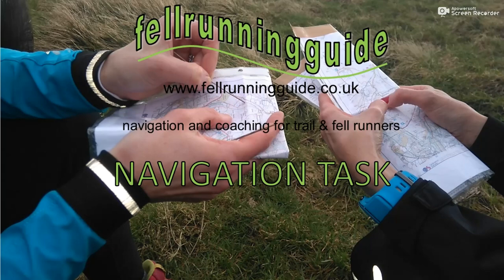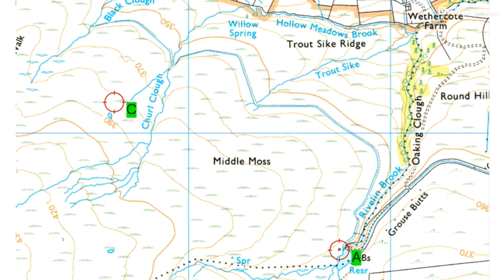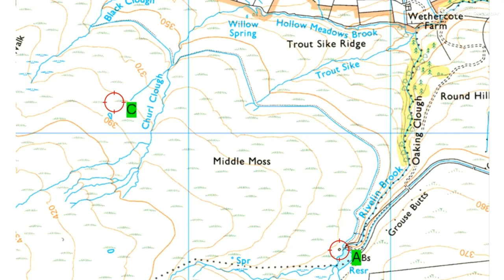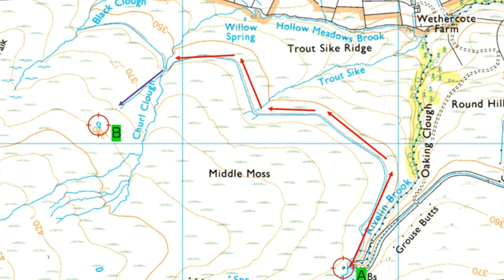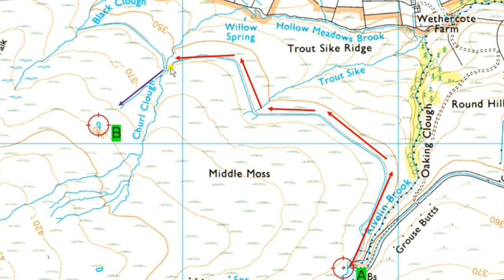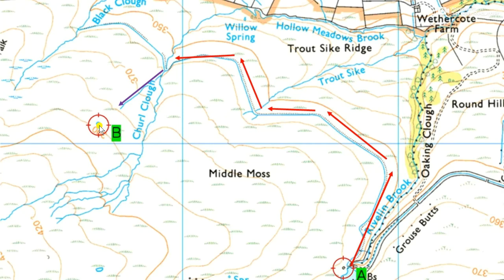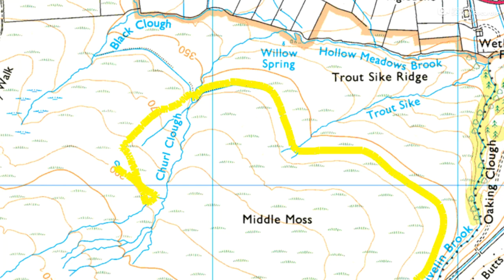Navigation Task 71 What went wrong?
The plan was to navigate from A to B but we ended up at C. What did we do wrong?

The video explains how analysing a navigational error can be a very good way of learning. Mapping software is a very useful tool for this. I use Anquet OMN software